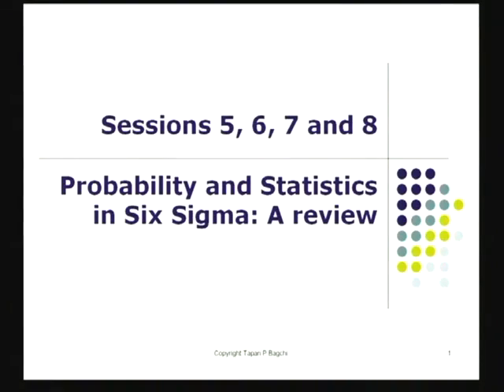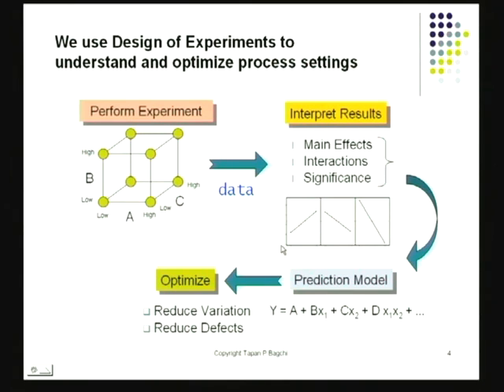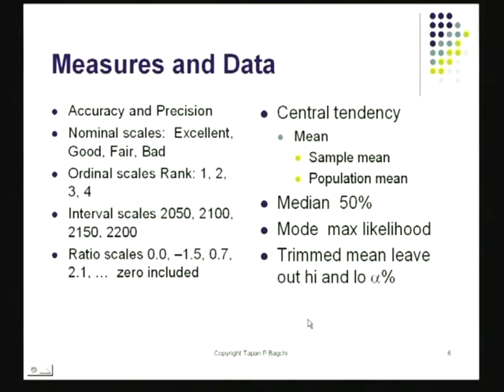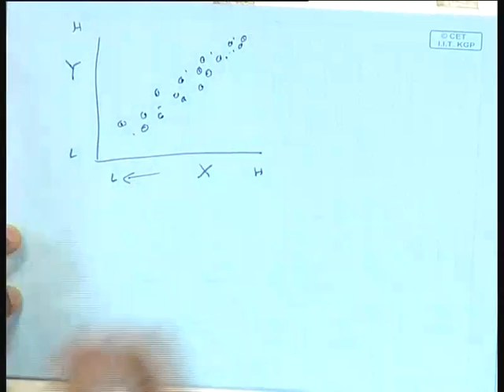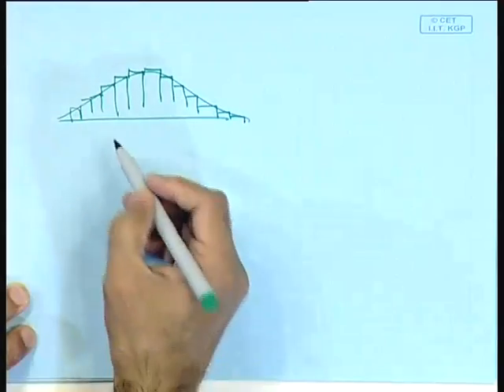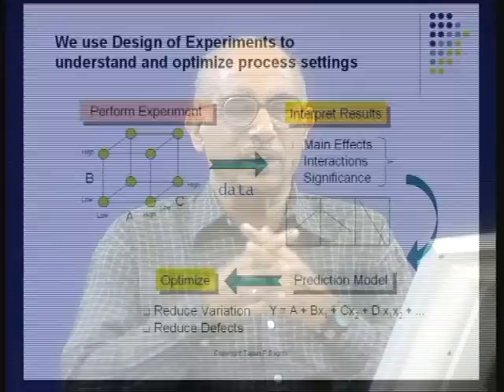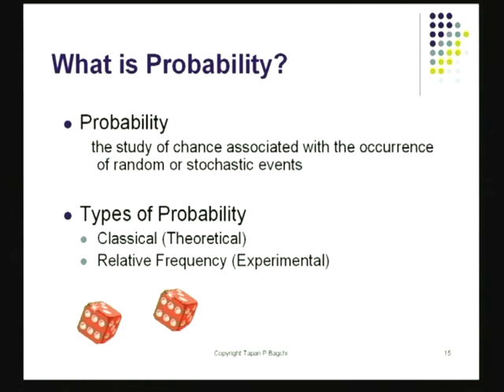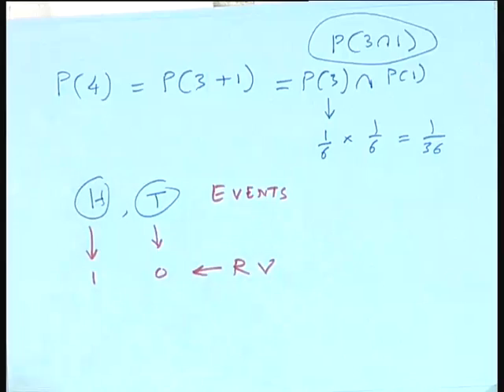Review of Probability and Statistics - I